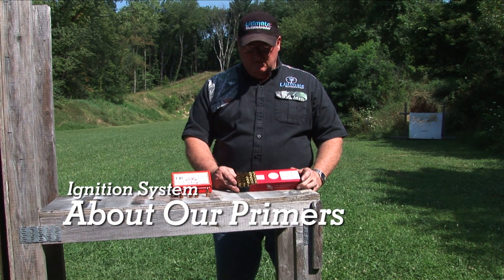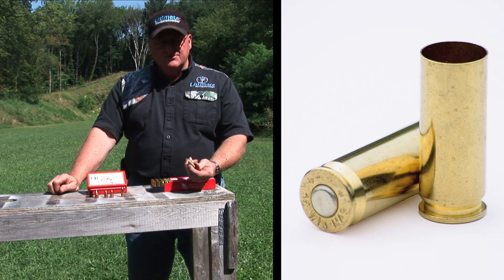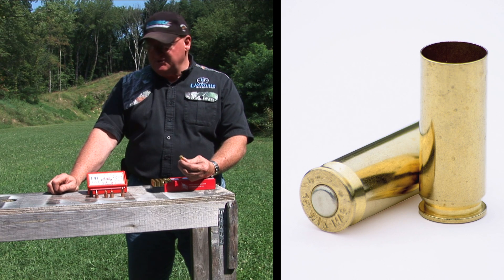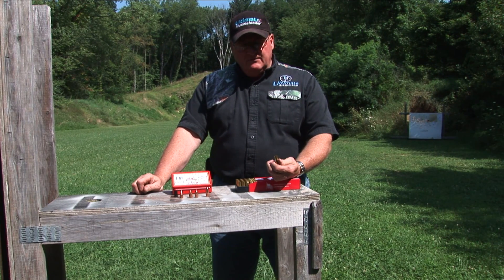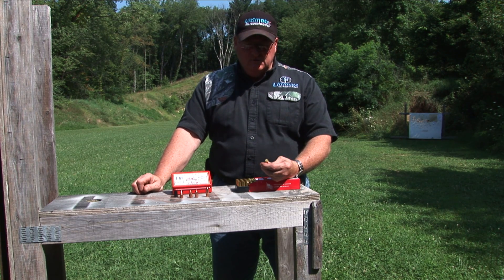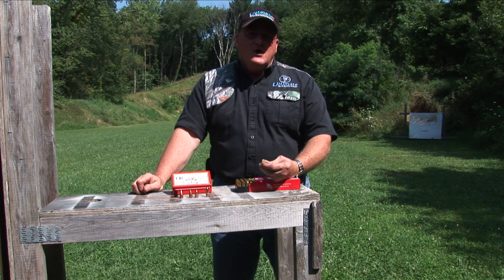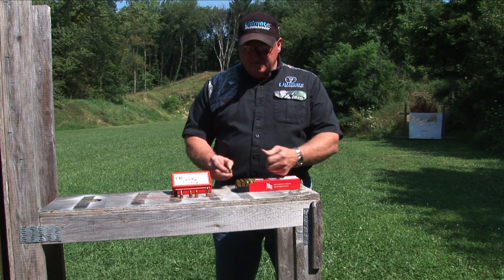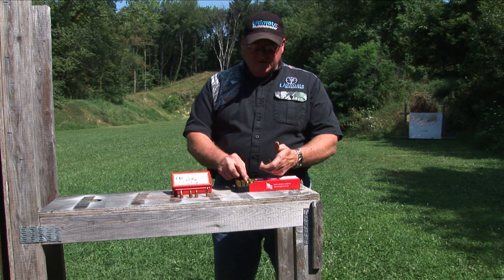About Johnston Muzzleloader Primers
The patented ignition system of the Johnston Muzzleloader is what sets this muzzleloader apart from all others. A magnum rifle primer is used in a .45 caliber brass casing. This burns 10 times hotter than a .209 primer. This primer is a non-corrosive, lead stifate, so it essentially cleaning and protecting the nipple on each shot. The breech and nipple never need to be removed for cleaning.